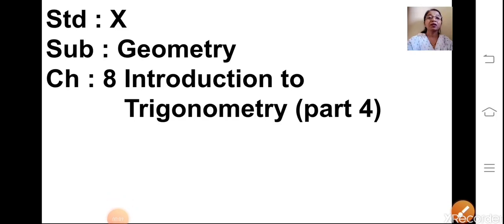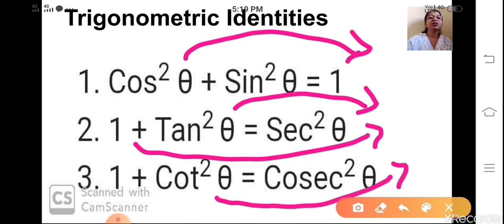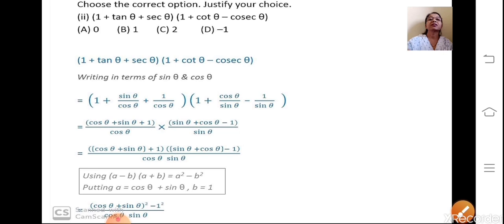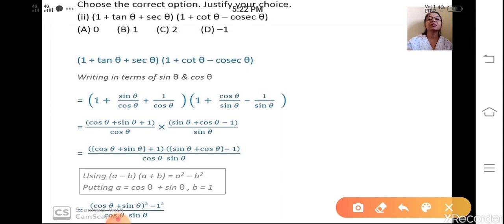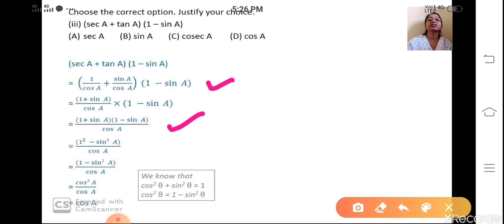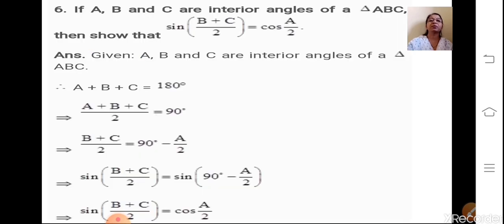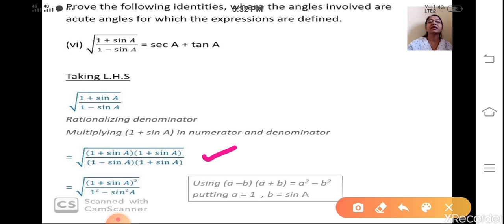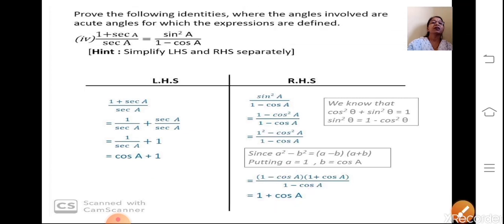Class 10 | Maths Geometry : Chapter No 8 : Introduction to Trigonometry : Part 4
class_10_mathegeom_chapter_no_8_Introductiontotrigonometry_part_4